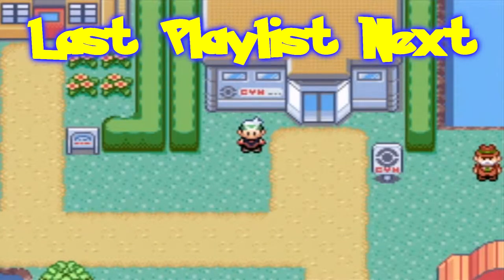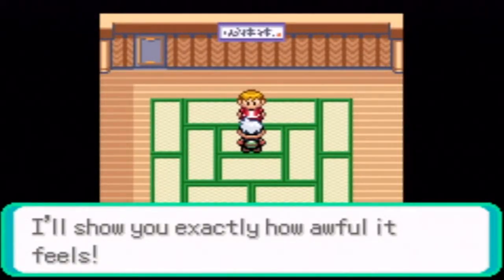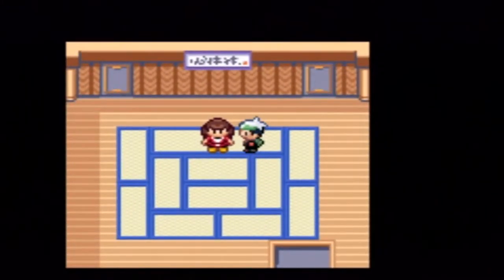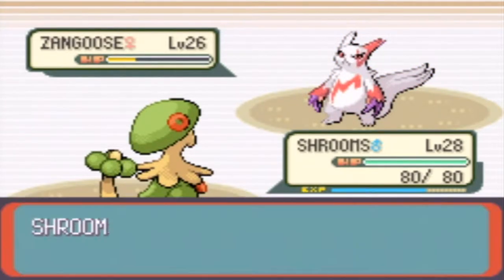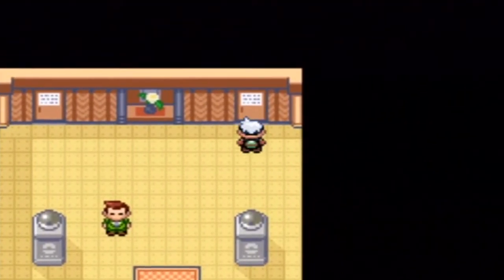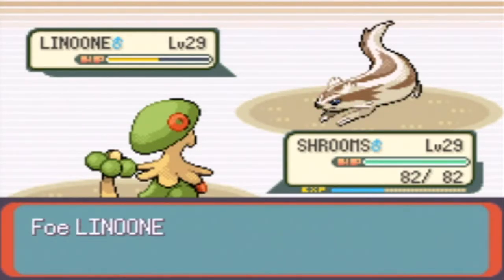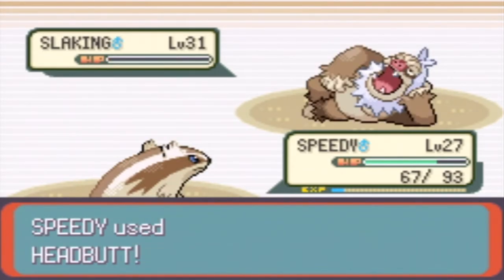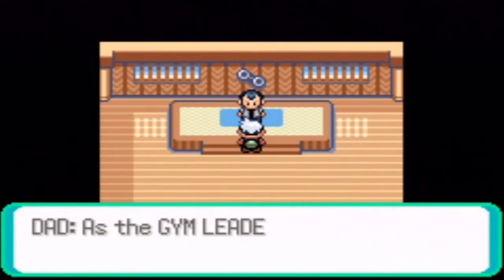Pokemon Emerald - Part 23: Gym Leader Norman! (Dad) | GiantGrotle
We take on the Petalburg City gym, now that we have four badges.
QOTD: Who do you think is Ash's dad?